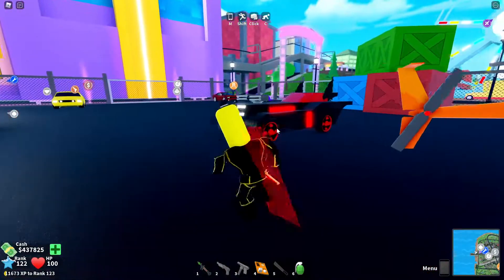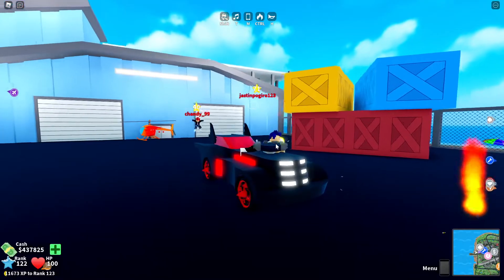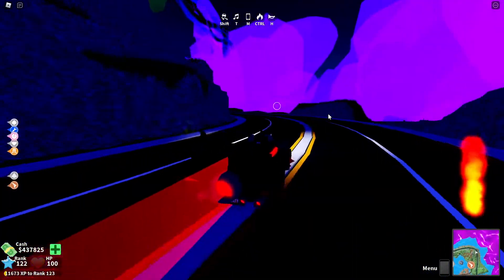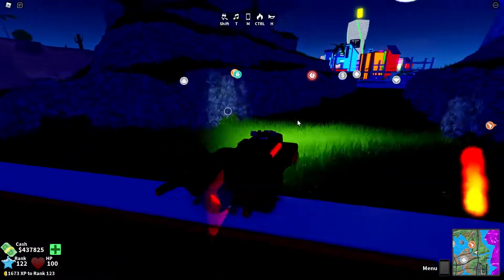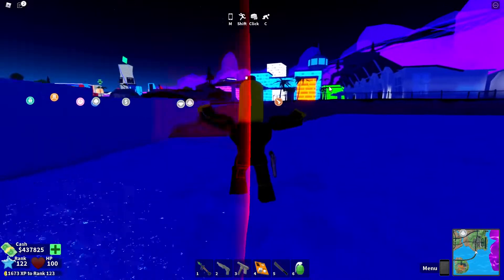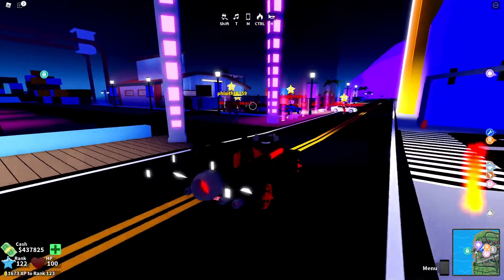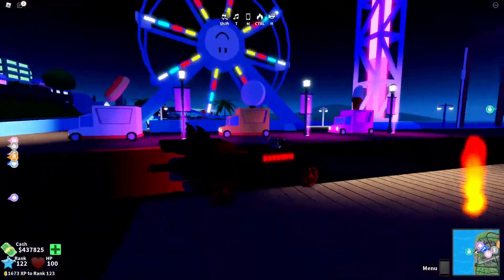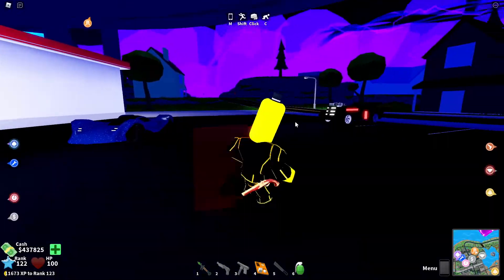Night Rider Review | Mad City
Reviewing a pretty average car in Mad City